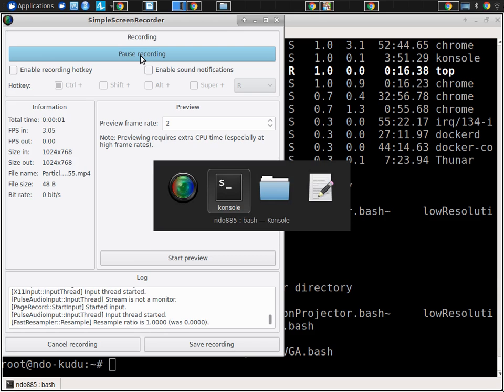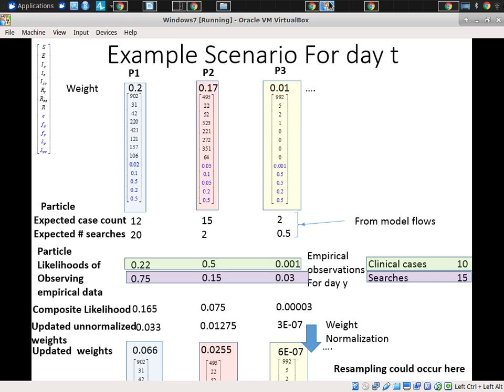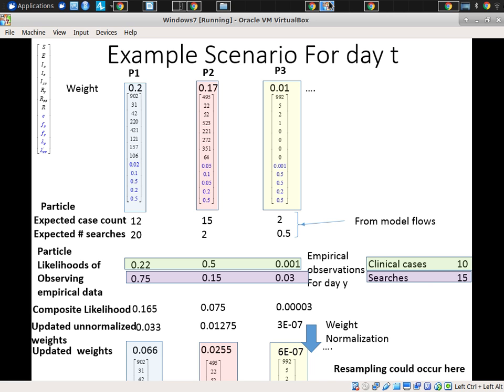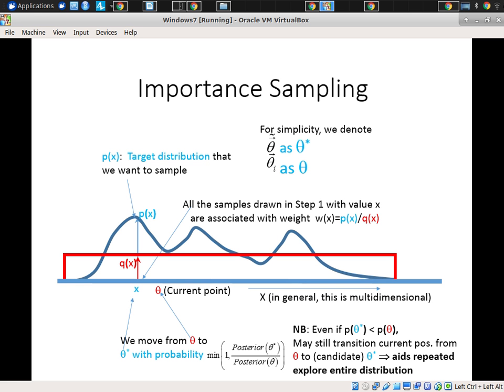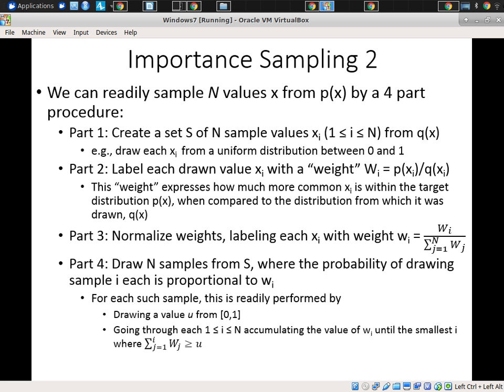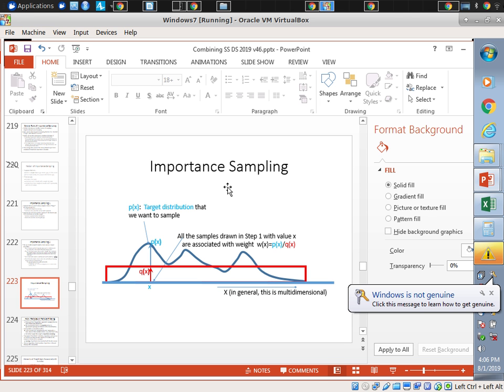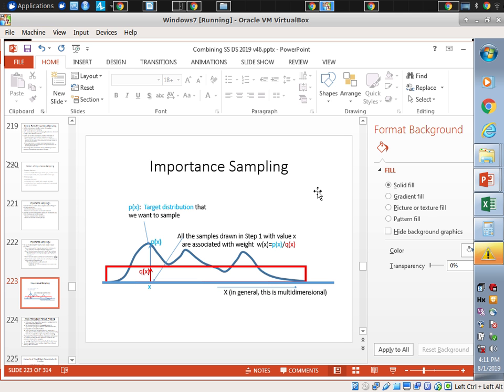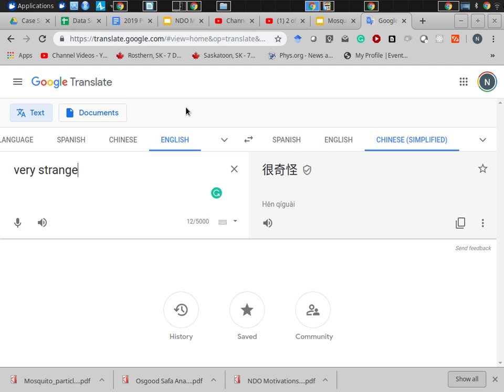Particle Filter Update Note 2019 08 01 15 40 55